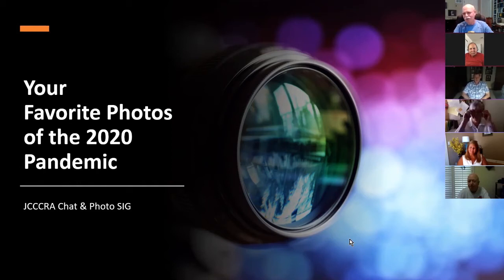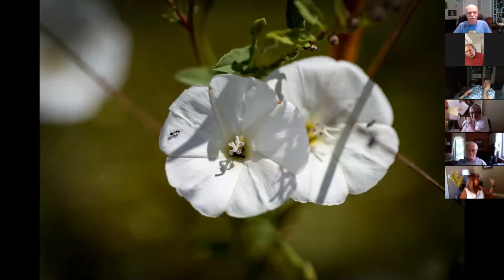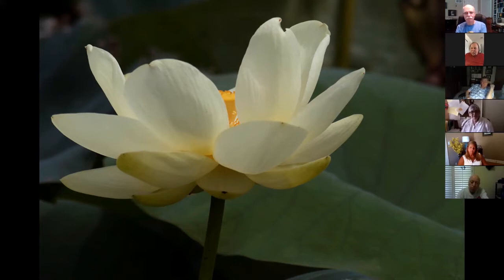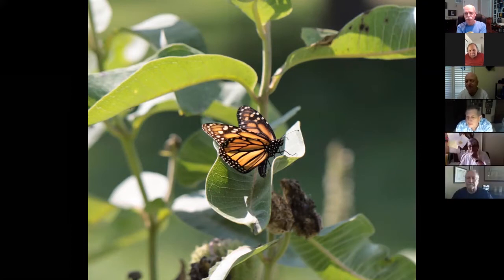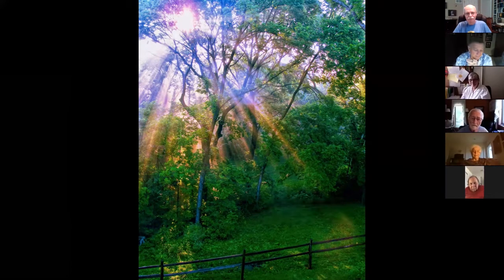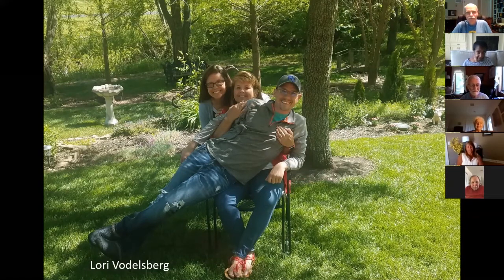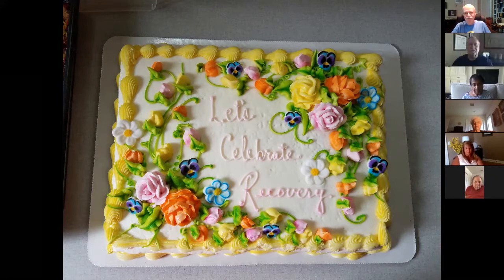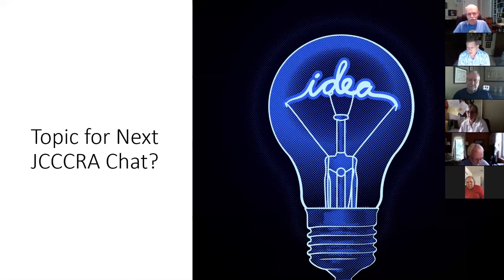JCCCRA Chat: Favorite Photos of the 2020 Pandemic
Members of the Johnson County Community College Retirees Association (JCCCRA) were invited to share a few photos shot during the 2020 pandemic. The August 27, 2020 Zoom chat session featured family photos, wildlife photos, or any photo taken since the start of the pandemic.